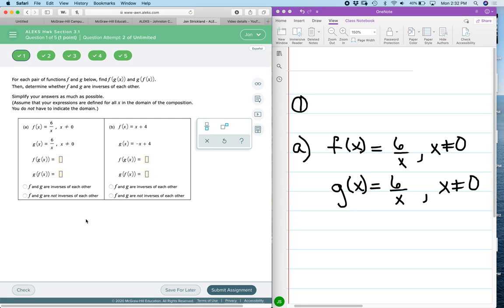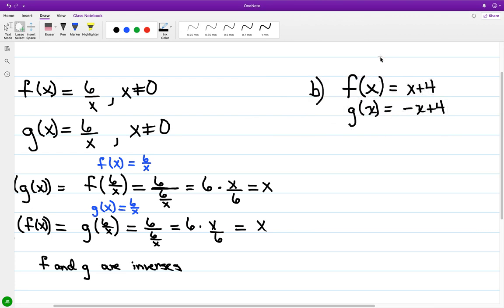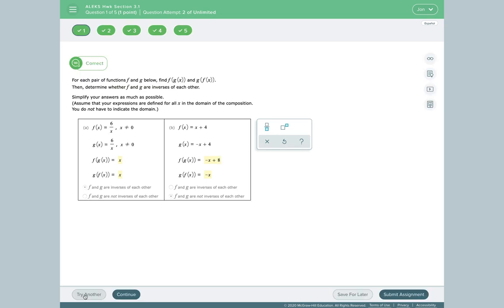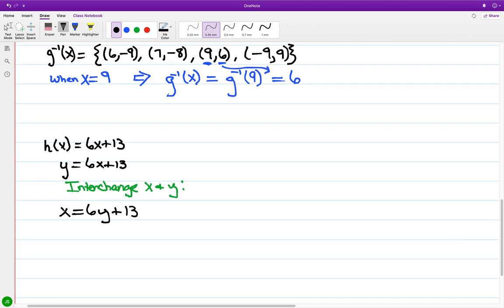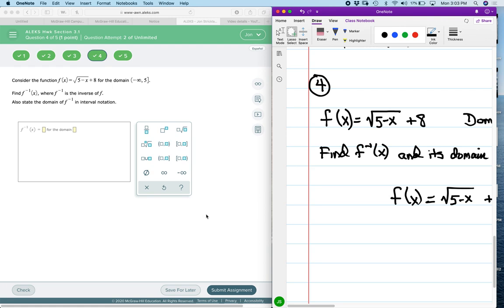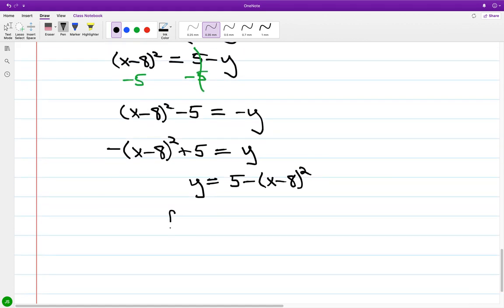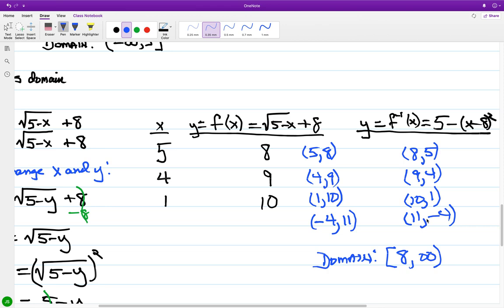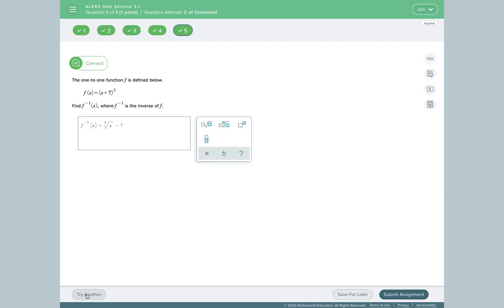MAT 171 HWK SECTION 3.1 VIDEO SIMULATION